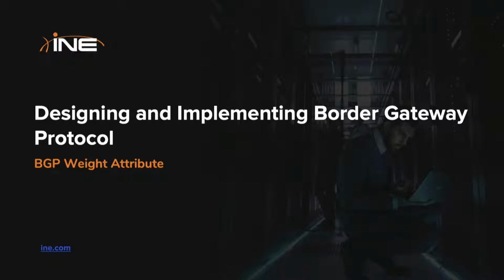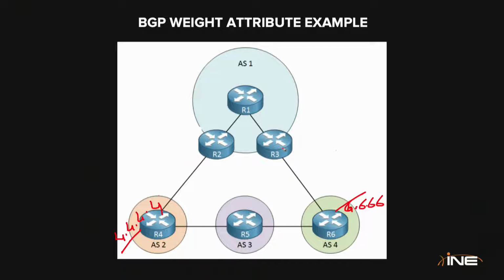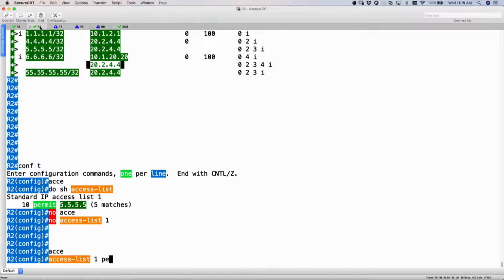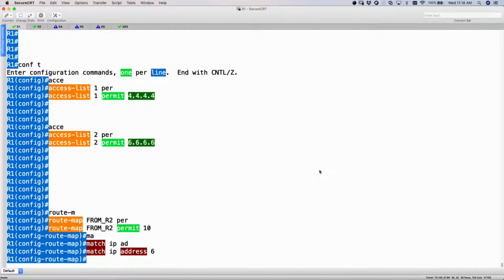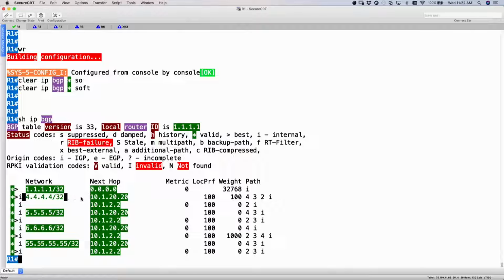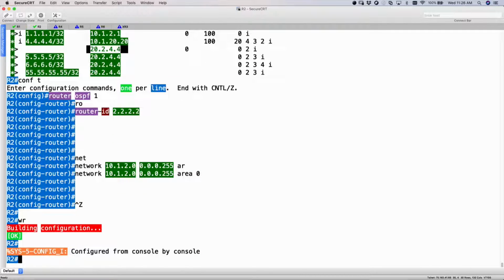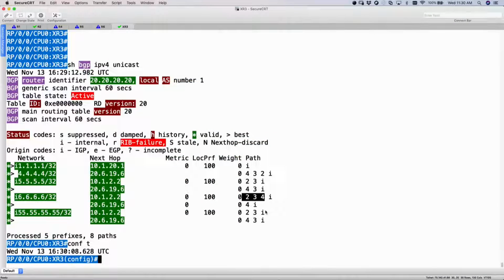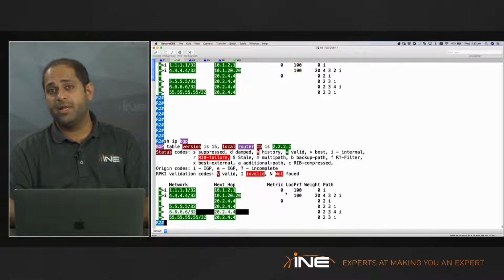2 BGP Weight Attribute